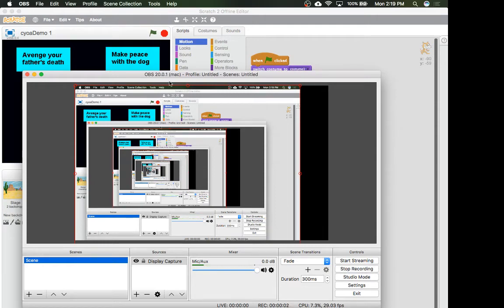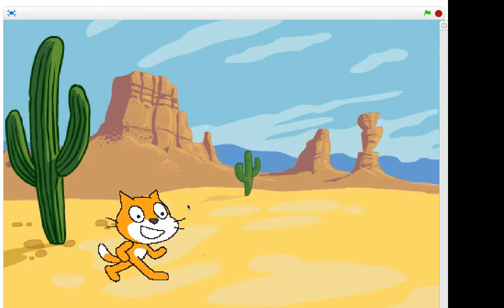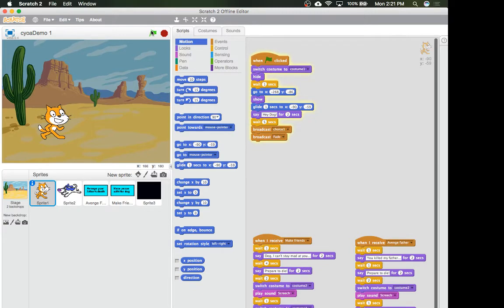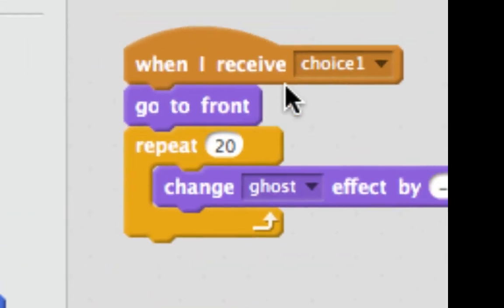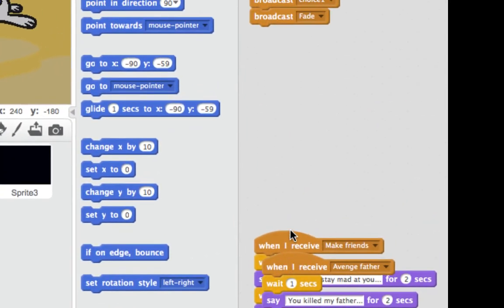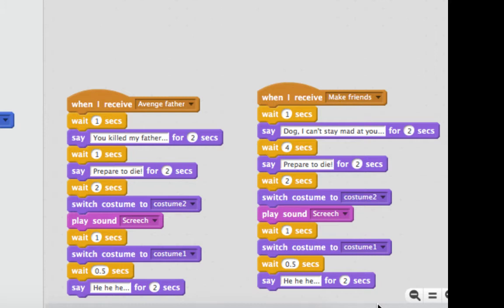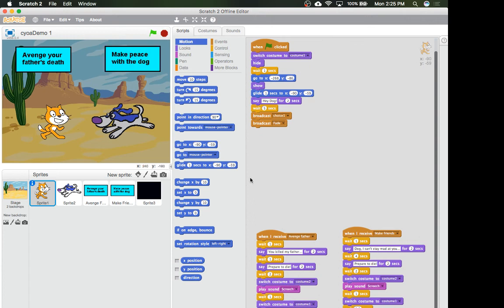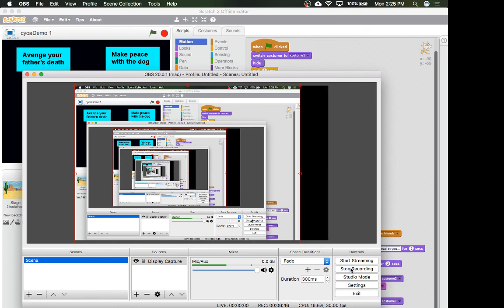Visual Novel Project Basics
This video shows you the basics of making the visual novel project.